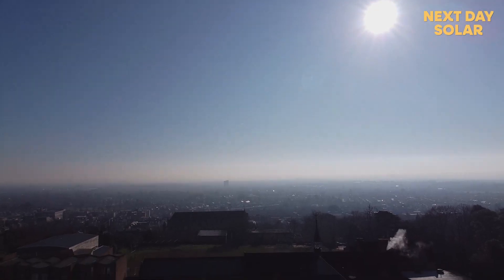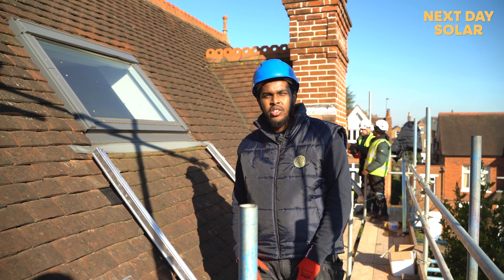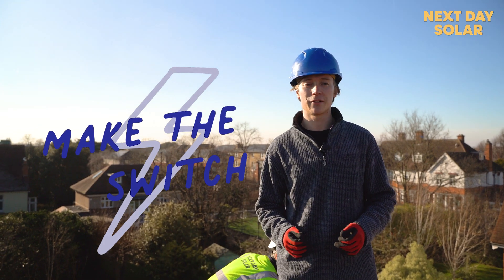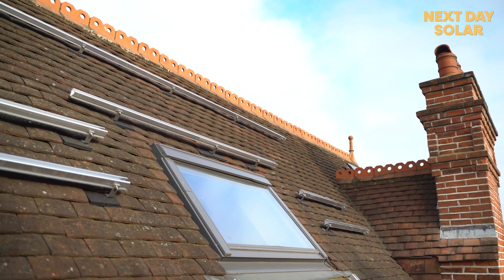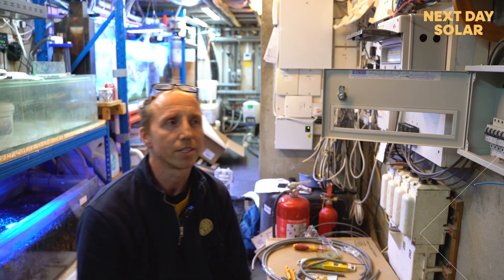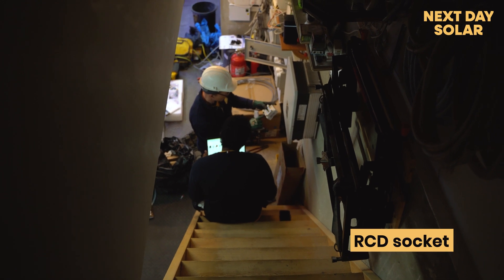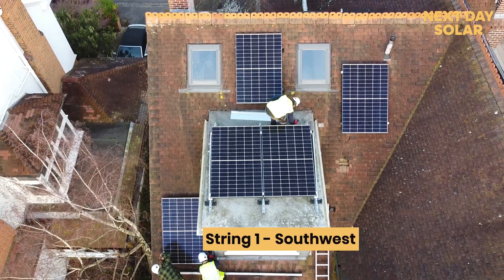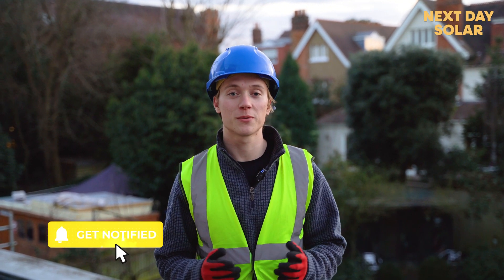Its a big one ! 24 Panels, 20kWh of Batteries, more roof faces than a dice ! Epic Solar Step by Step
Ask a solar question, anything, we enjoy a challenge, and let us know if you have any feedback on the installation.
London Based, here to clean up the climate mess !
David Attenborough, forever our champion